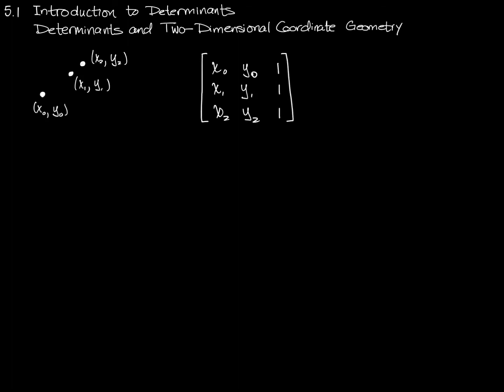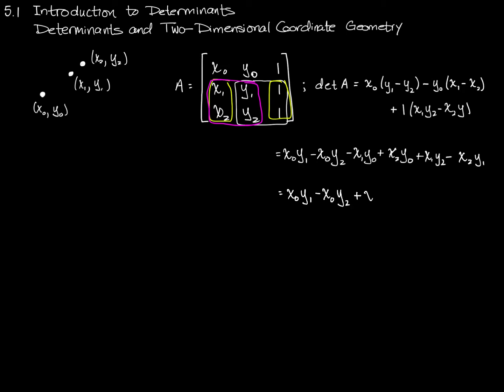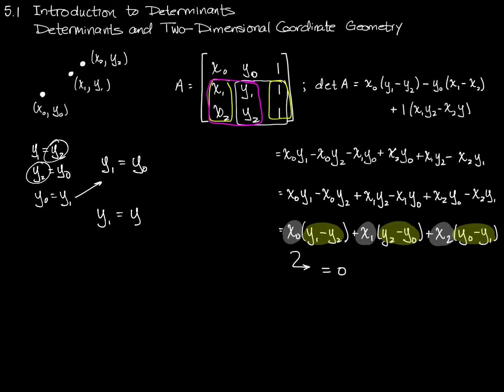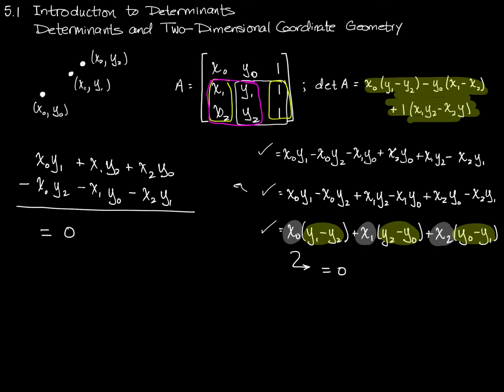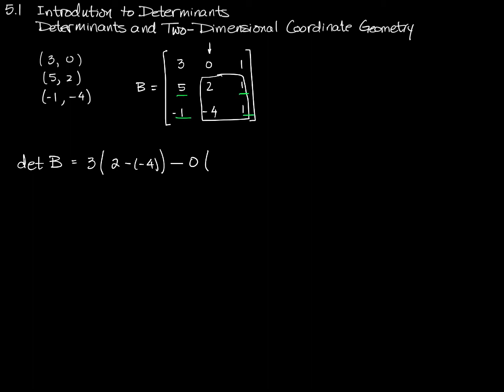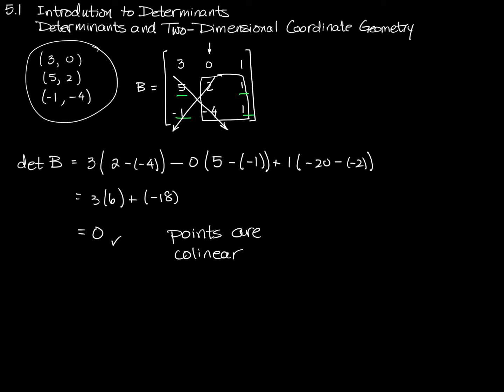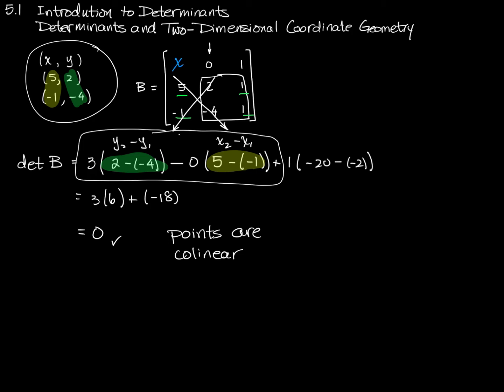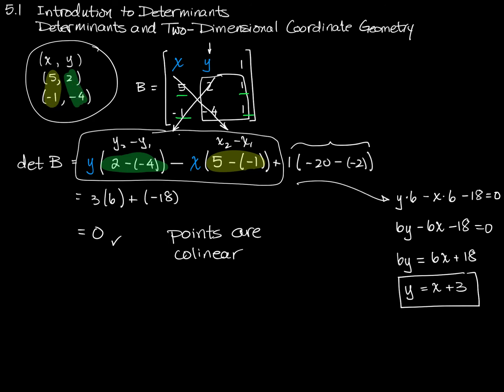Determinants and Two-Dimensional Coordinate Geometry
Determinants tell us something about the relationships between the values in their matrices, and as such we can use them to tell us something about the relationships between the coordinates of points. In this video I'll show you how to use determinants to tell if three points are colinear, and to find the equation of a line between two points.